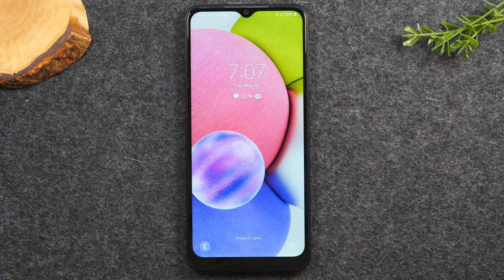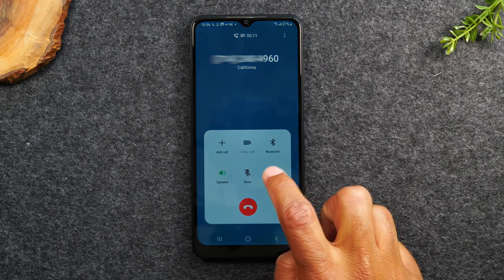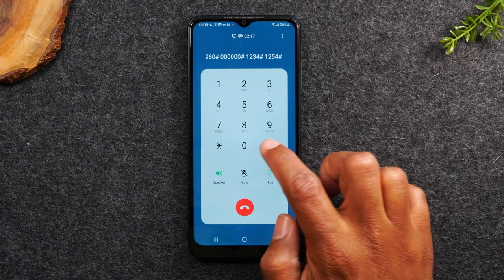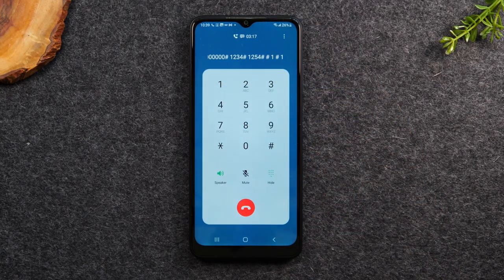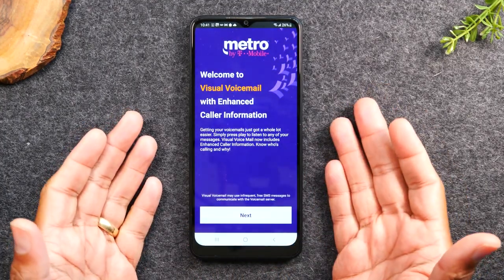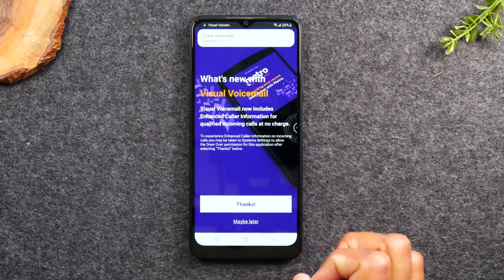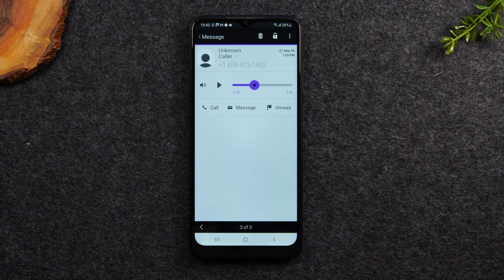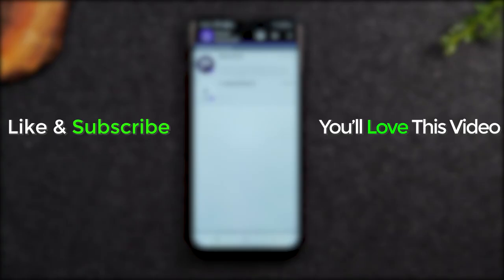How to Setup Voicemail on a MetroPCS or Metro By T Mobile Phone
Tutorial on how to setup and use the visual voicemail on any metropcs or metro by t-mobile phone. Learn how to setup your password and then to use the app to easily check messages.

Video Chapters:
00:00 - Intro
00:30 - How to Setup Voicemail Pin
03:29 - How to Check Voicemails using Visual Voicemail App

metropcs
metro pcs
metropcs voicemail
metro pcs voicemail
metro by t-mobile
metro by t-mobile voicemail setup
how to setup voice mail
how to setup visual voicemail
how to use voicemail
how to use visual voicemail